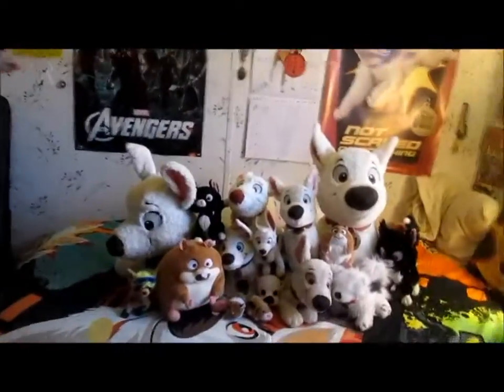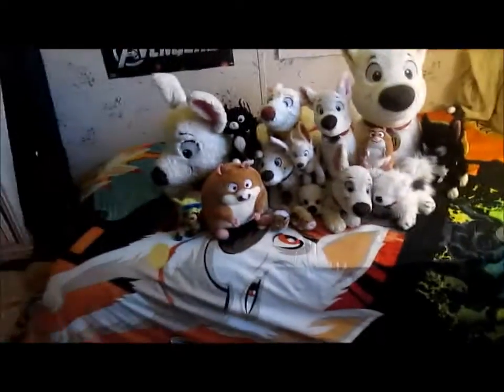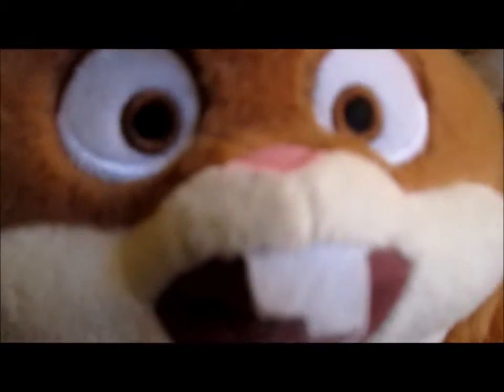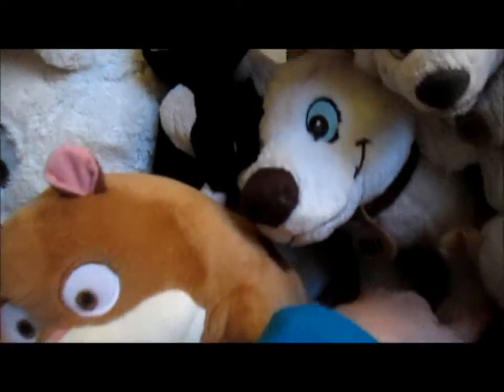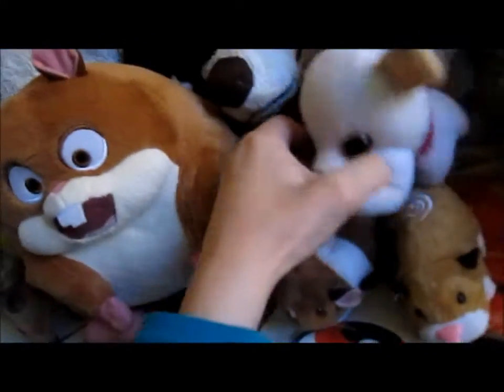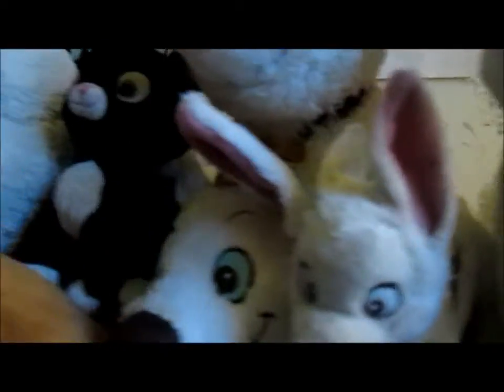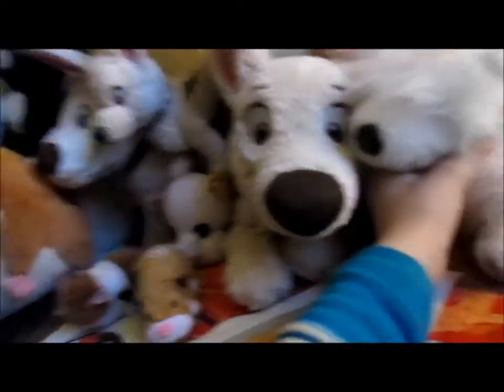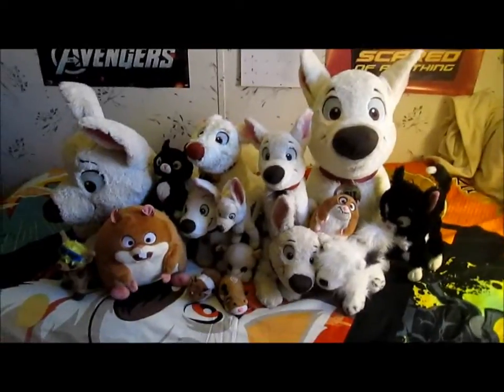my bolt plush collection requested by deborah woodruff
i just did this because this was requested i'll put the link to her channel in the discription by the way please still give my brother tyler requests i'm sure he wants some too not just me i'm saying that i give shout outs with requests heres the link to her channel:) I AM BOLTS TRUE BIGGEST #1 FAN